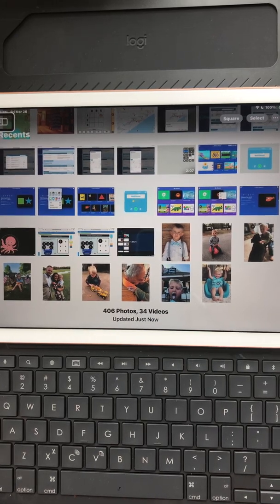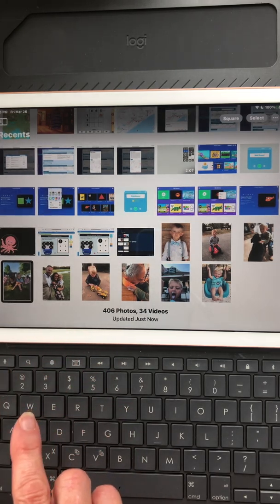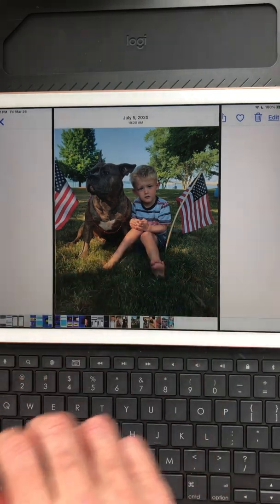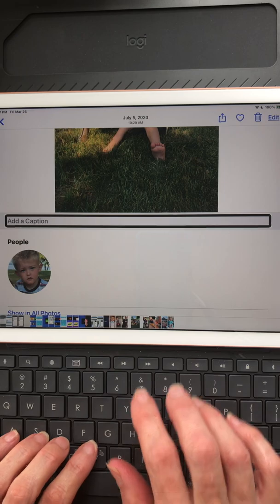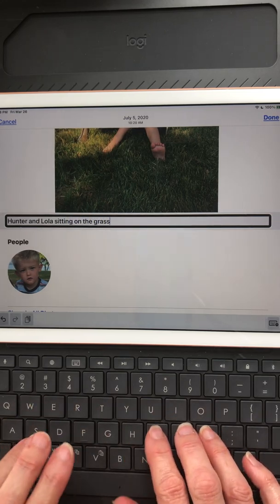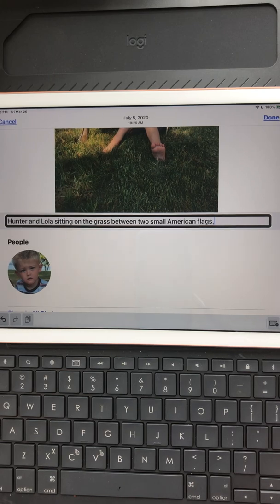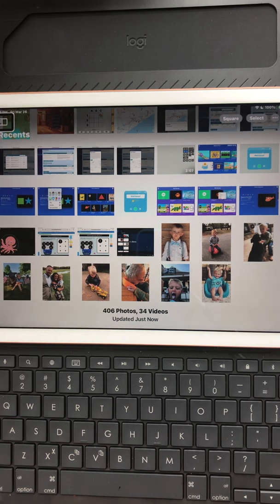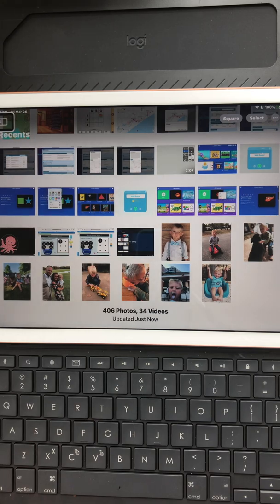Creating Image Descriptions for iOS Photos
This video demonstrates how to add a "caption" or image description to a picture in the Photos App. National Technology Standards include the ability to be able to add images to documents and presentations - a tech skill that is typically introduced in First Grade. For students who are visually impaired, the first step is to be able to identify the image, which requires images to be described. This video is part of the Tech Standards series, specifically the Tech Standards: Adding Image Descriptions to iOS Photos post.